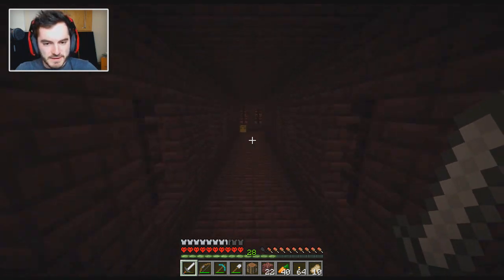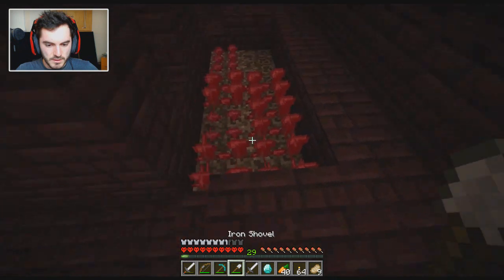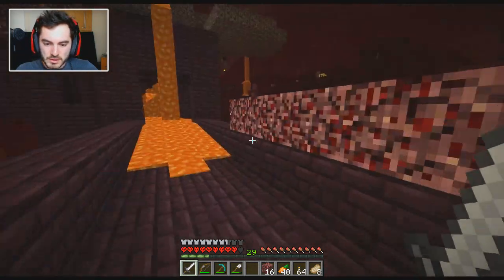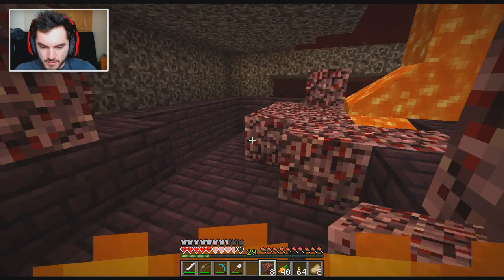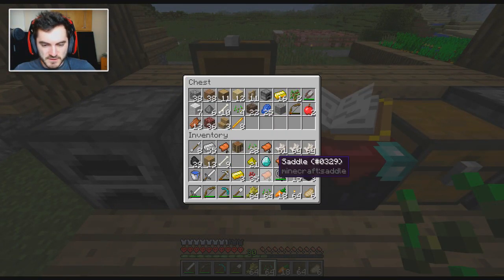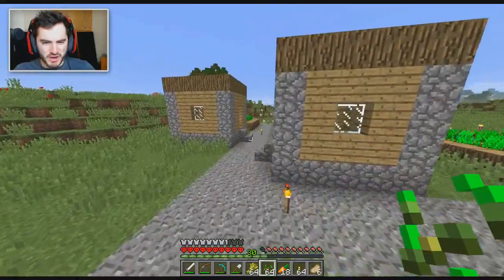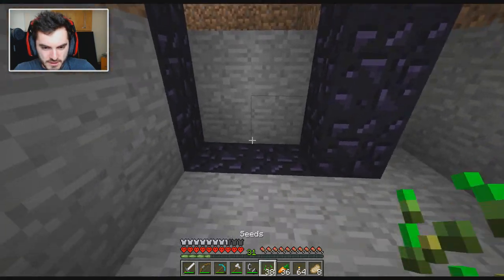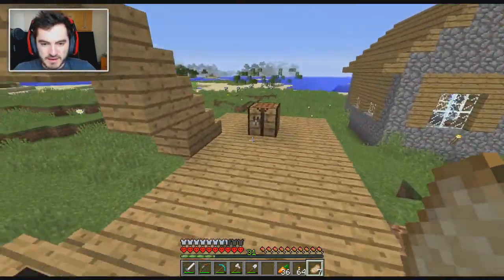Minecraft: Hardcore Survival Let's Play Ep. 7 - RISKY DECISIONS